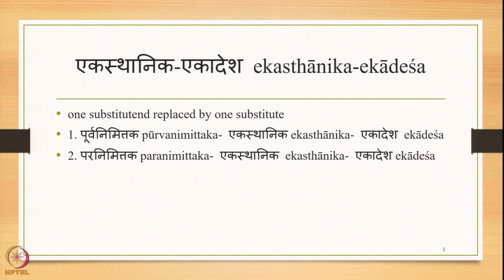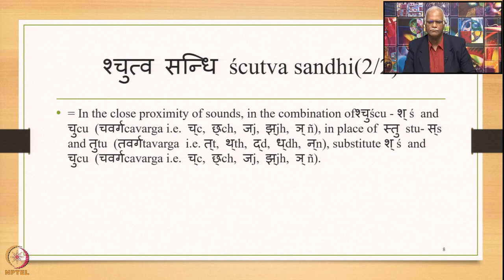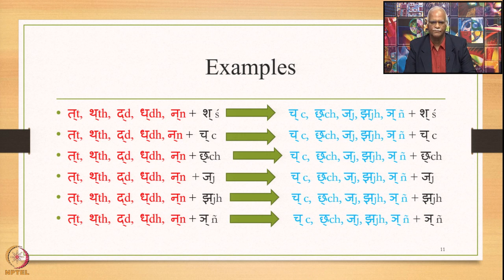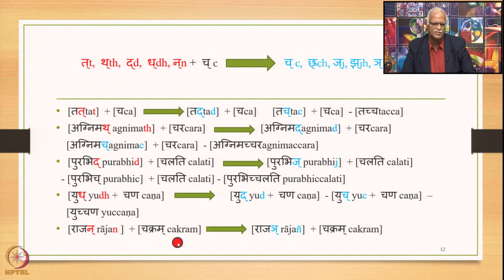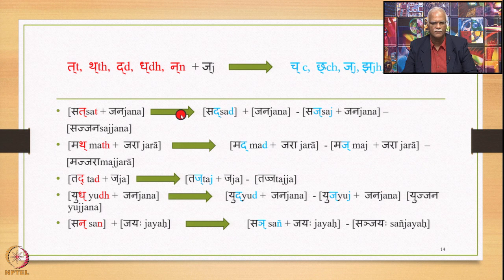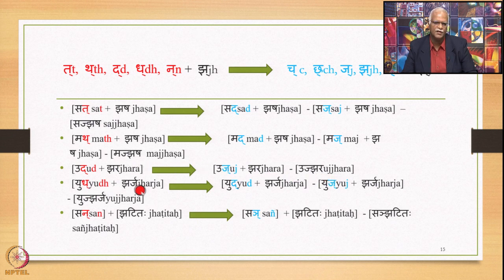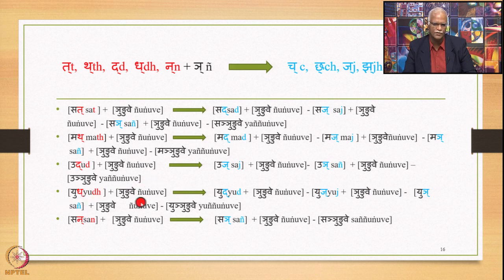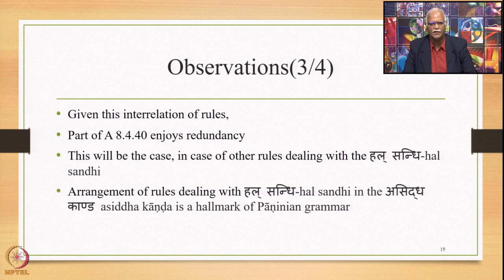Week 8: Lecture 39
Week 8: Lecture 39: हल्सन्धि-hal sandhi-consonant sandhi: परनिमित्तक paranimittaka-एकस्थानिकekasthānika-एकादेशekādeśa,श्चुत्वसन्धिścutva sandhi, examples